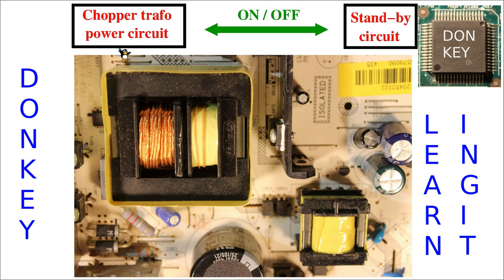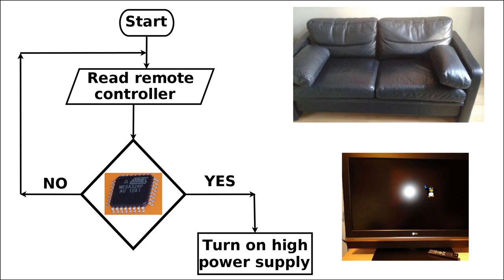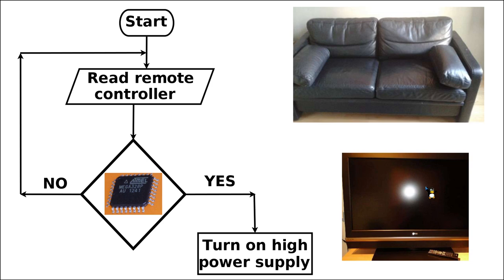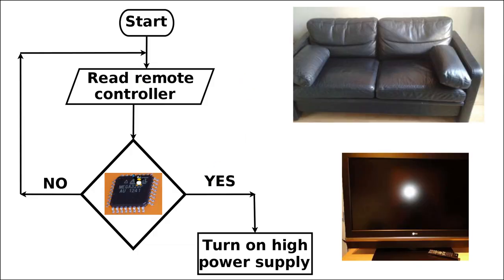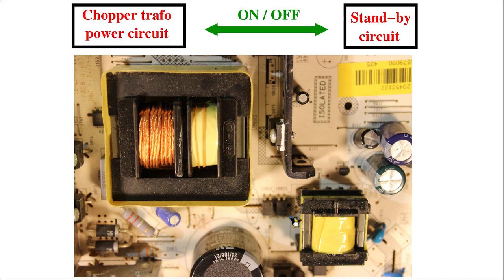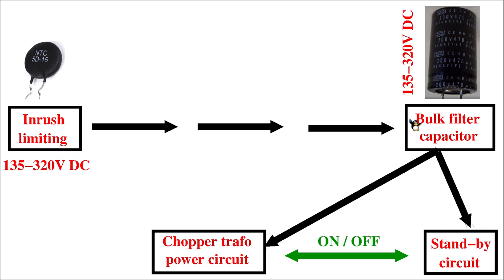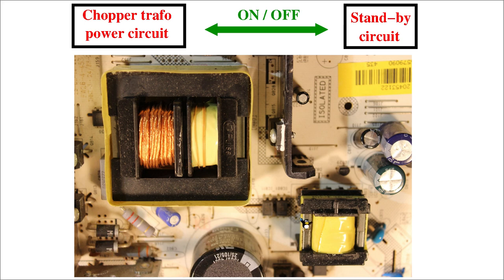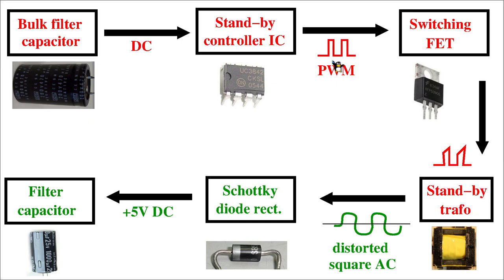Howto repair switch mode power supplies #2: Stand-by circuit and its functionality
In the second video in the series of repairing switch mode power supplies (SMPSs) we look at the importance and the functionality of the so called Stand-by circuit. Namely, the low power Stand-by circuit is responsible for generating the Stand-by voltage, which should be always generated by the power s
upply unit (PSU) as soon as your device is plugged into the power grid. This is because the stand-by
voltage is feeding those circuits (most of the time microcontrollers) which are checking the state of
 your device and they are waiting for a turn-ON signal. After a microcontroller receives the turn-ON
signal, again the stand-by power is used to send the wake-up signal to the high power portion of the
Switch Mode Power Supply.
Therefore, whenever you try to repair a switch mode PSU, firs you have to make sure, that the Stand-by power section of the PSU is working properly, and it is providing the right voltages to the stand-by circuit. This is because if there is no stand-by power, the device will never able to turn on.
The Stand-by circuit it mostly formed by a small transformer, a medium-power FET transistor and an in
tegrated circuit, which is controlling the gate electrode of the FET.
Thus, if you are able to spot a small transformer on the printed circuit board of your switch mode PSU you are trying to repair, you can be almost sure that it is the stand-by transformer.

In this video I introduce the notion of pulse width modulation (PWM), but this is the most important
topic for switch mode PSUs, so I will cover it in the follow-up video.